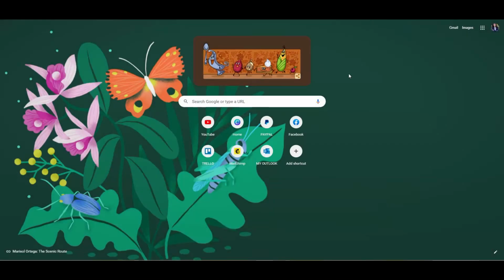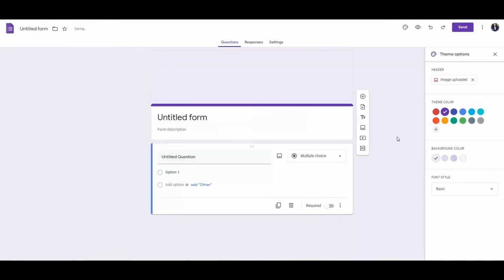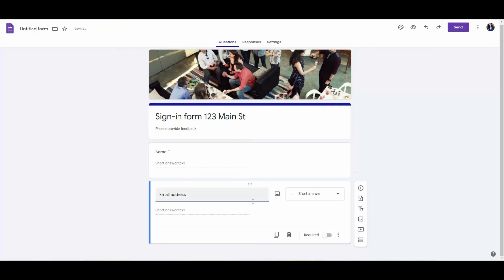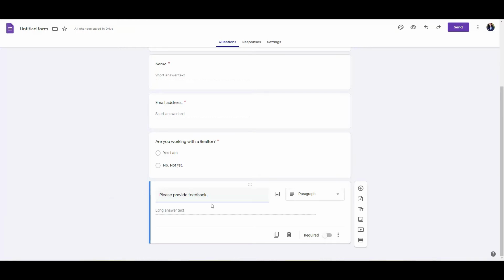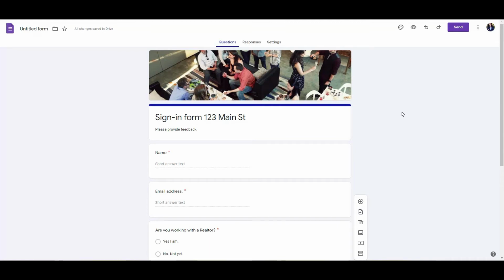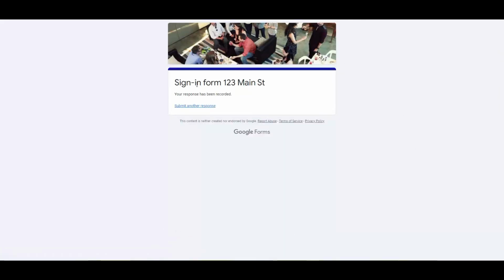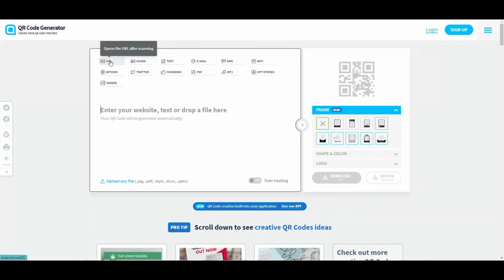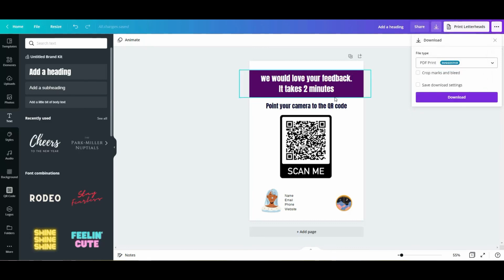Open House QR Code to Sign-in + BONUS!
In this video I will show you the step by step on how to create a google form and generate a QR code for your open house sign in! Your guests will be more willing to sign in since their information will not be exposed to everybody else! Cha Chin!

With this tool you have the opportunity to show people how much you care about them and their privacy!

Here are other videos that you can watch at your own pace!

Other links!